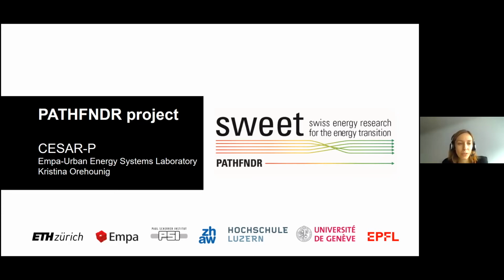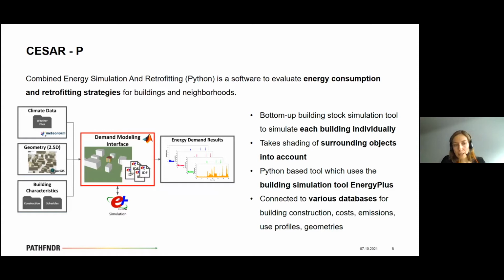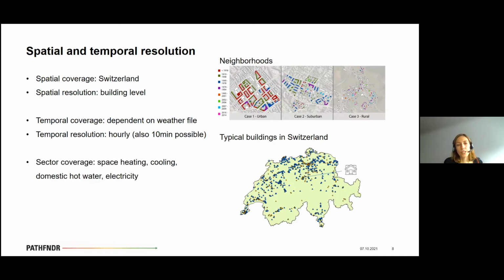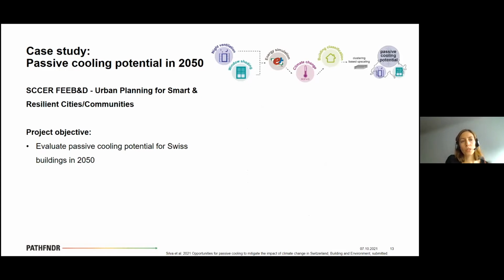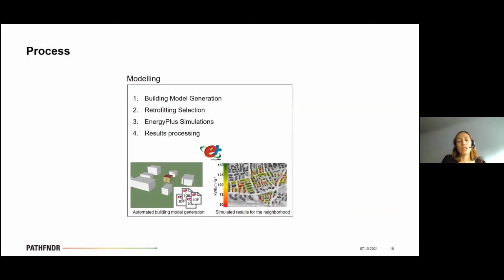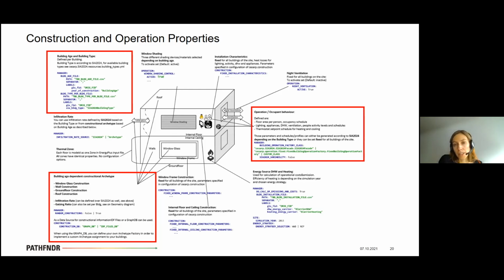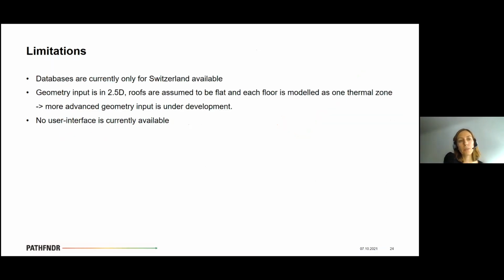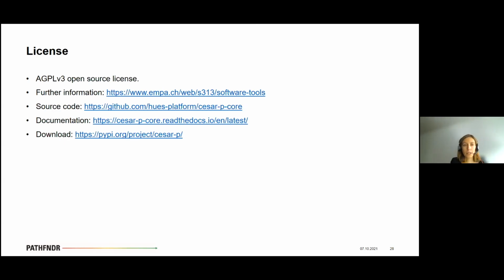PATHFNDR Lunch Talk: CESAR-P by Kristina Orehounig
Kristina Orehounig from Empa presented CESAR-P, a tool for assessing the energy demand of buildings and even entire cities with EnergyPlus as the simulation core. Please find more information about the tool